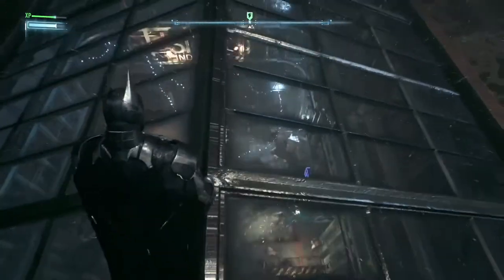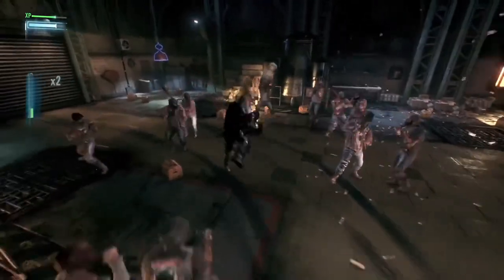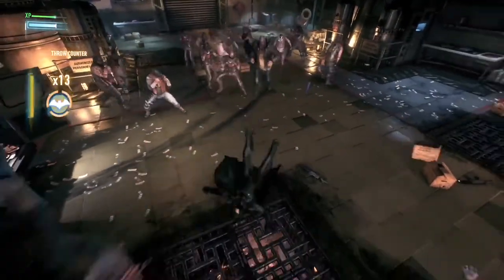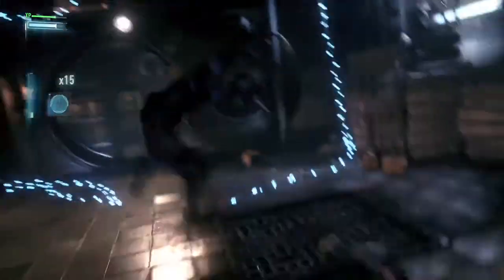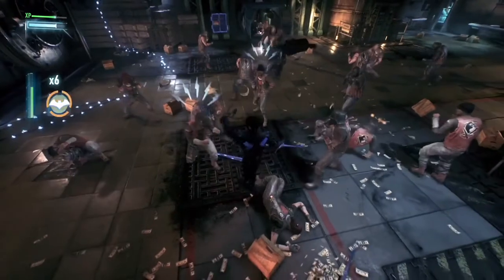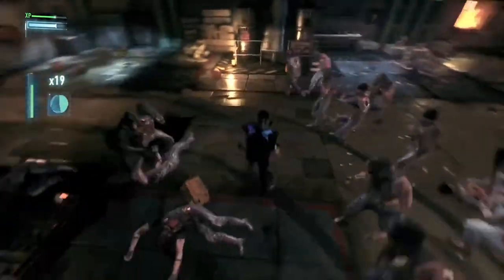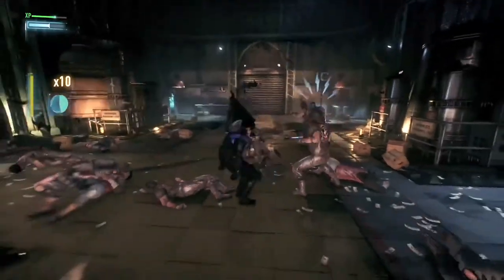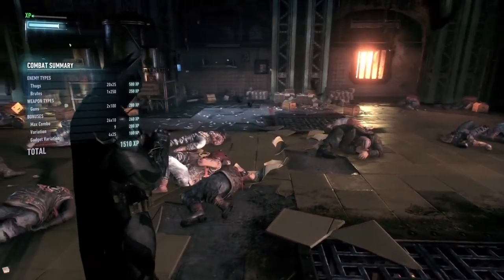Batman: Arkham Knight - Batman & Nightwing Dual Gameplay HD 2015 1080p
Batman Arkham Knight Batman & Nightwing Dual Gameplay HD 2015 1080p.  Batman Arkham Knight gameplay, trailer, walkthrough part 1. Batman Arkham Knight office down, gameplay part 1.